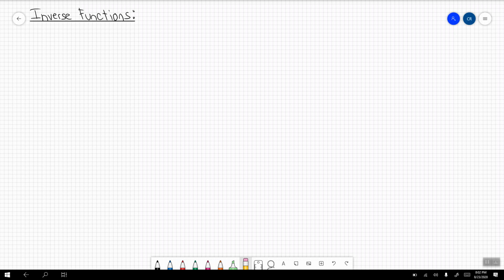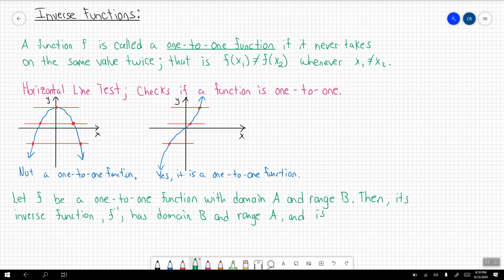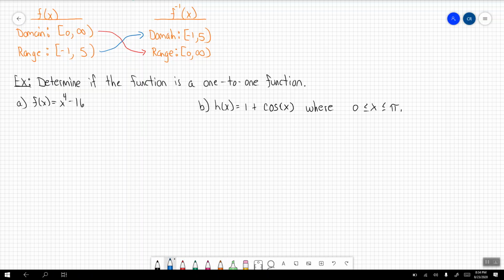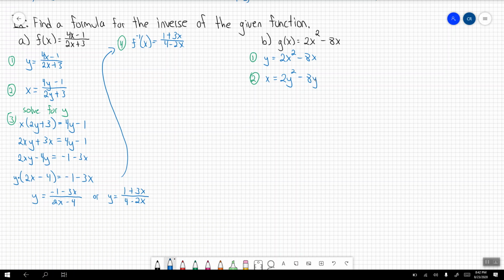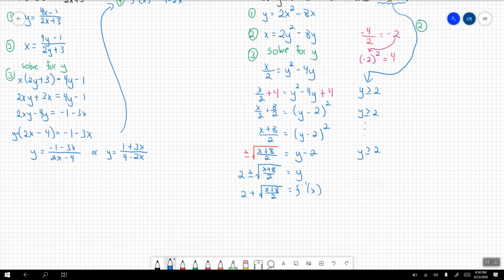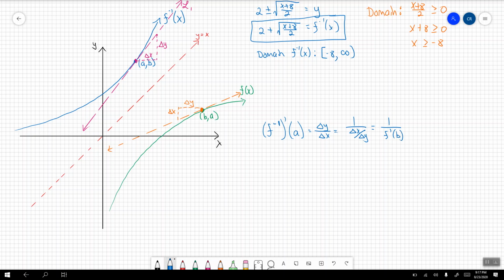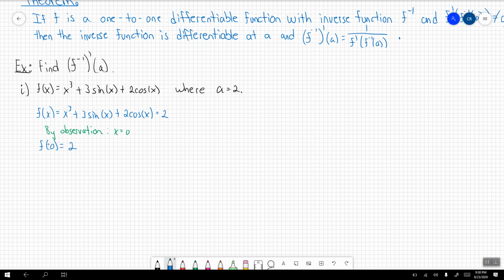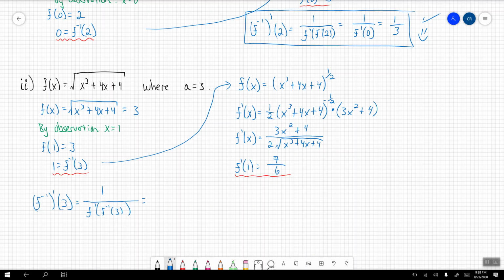Inverse Functions (Calc II)